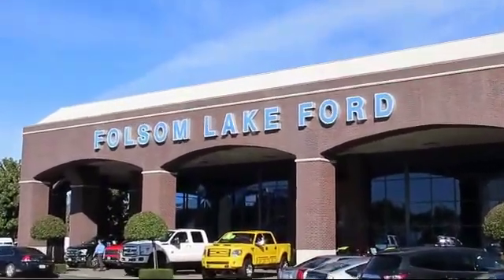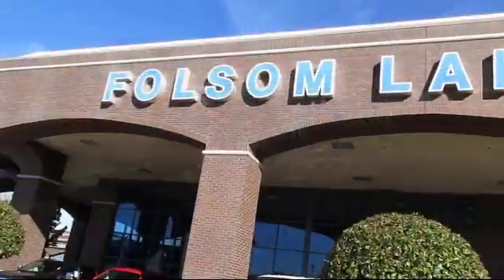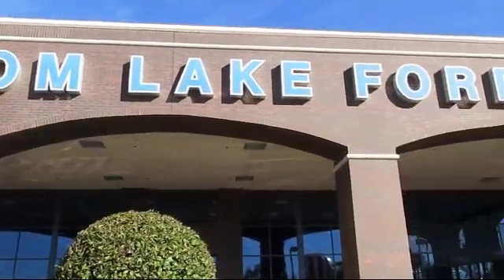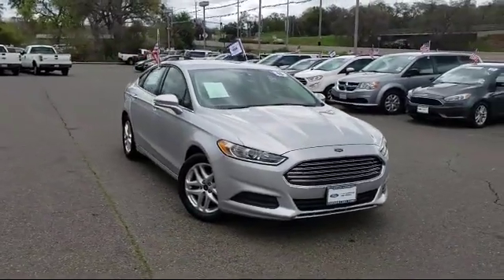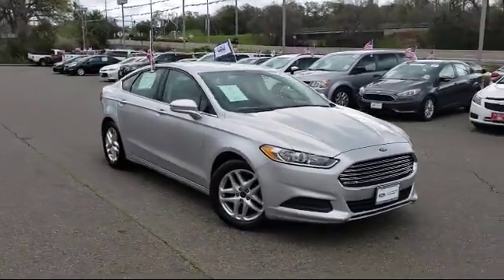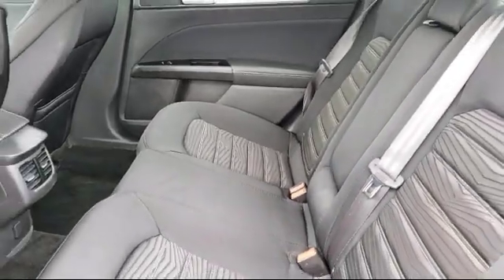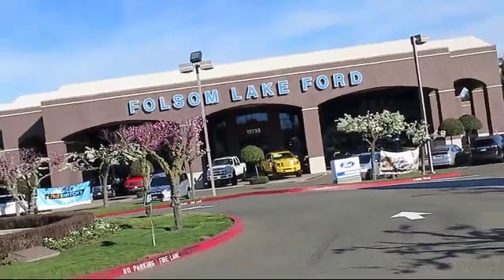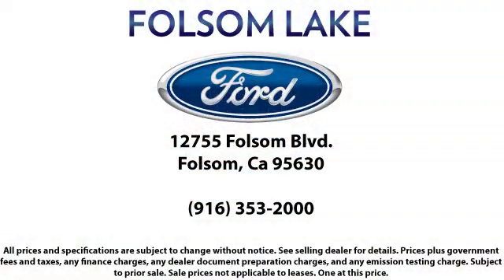2016 Ford FUSION Sedan SE Folsom Sacramento Roseville Elk Grove El Dorado Hills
2016 Ford FUSION Sedan SE Stock Number: P39143 Vin:1FA6P0HD1G5127873.

12755 Folsom Blvd.